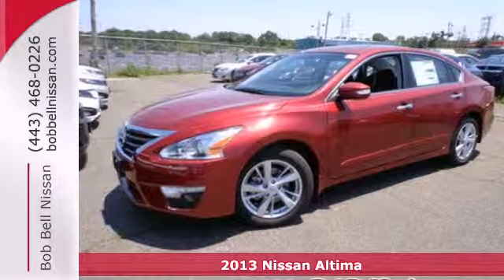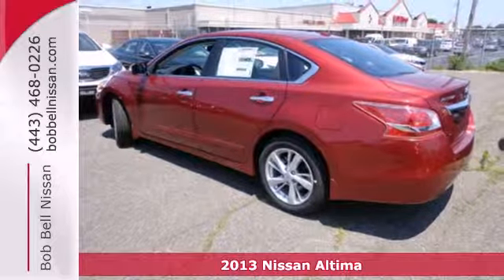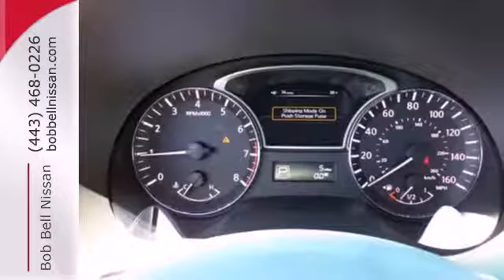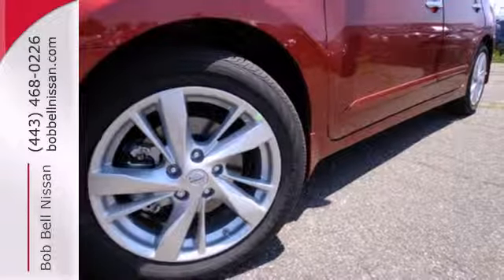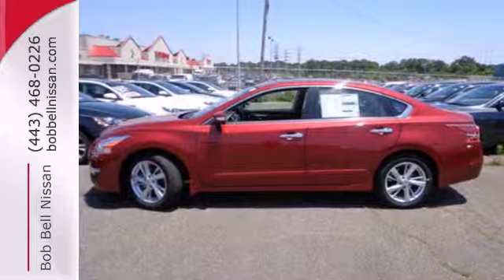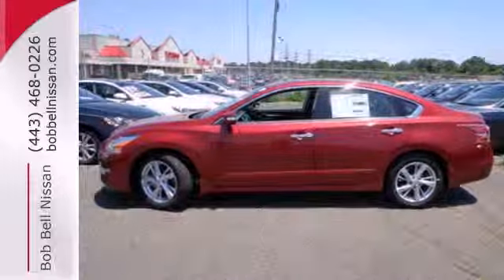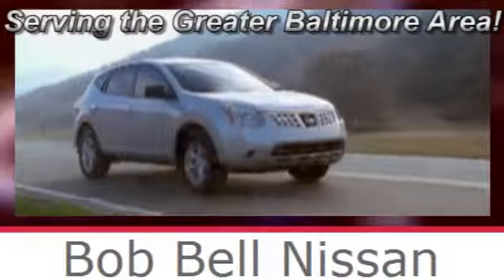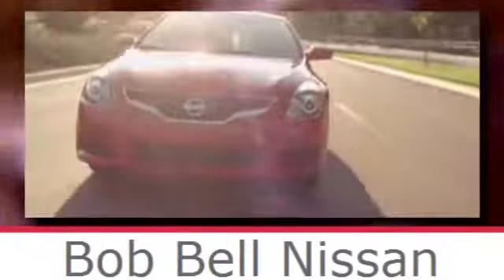2013 Nissan Altima Baltimore MD Dundalk, MD N50838 - SOLD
Year: 2013
Make: Nissan
Model: Altima
Trim: 2.5 SL
Engine: 2.5L 4 cyls
Transmission: Continuously Variable (CVT)
Color: Cayenne Red Metallic
Interior: Charcoal w/Leather-Appointed Seat Trim
Stock #: N50838
This gas-saving Vehicle will get you where you need to go... It has tons of optional equipment such as: Moonroof External Ground Lighting Illuminated Kick Plates Floor Mats Plus Trunk Mat (5 Piece) Body Side Molding Trunk Organizer Splash Guards...

7900 Eastern Ave.

Address:
7900 Eastern Ave